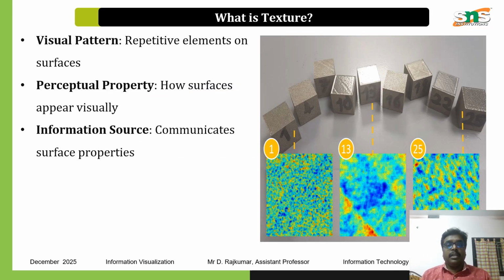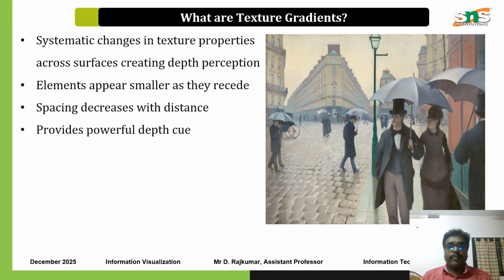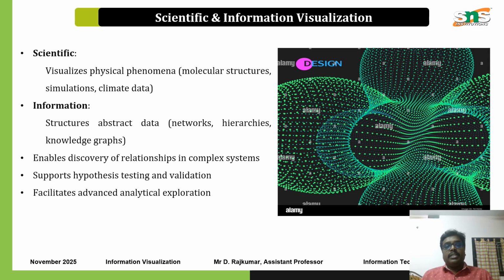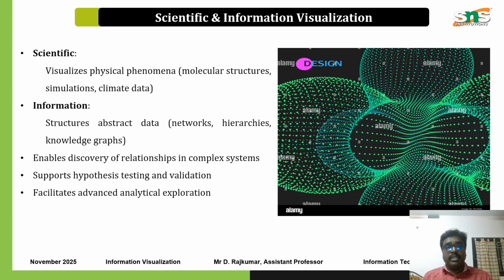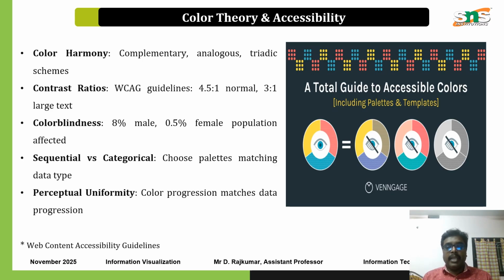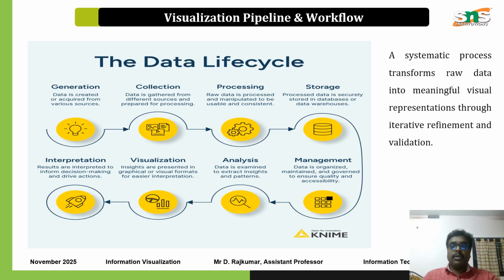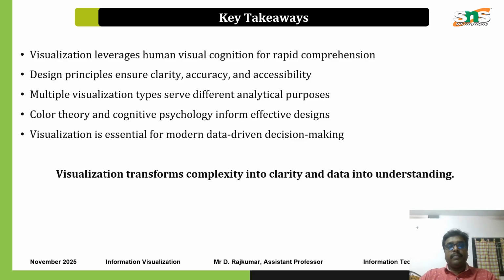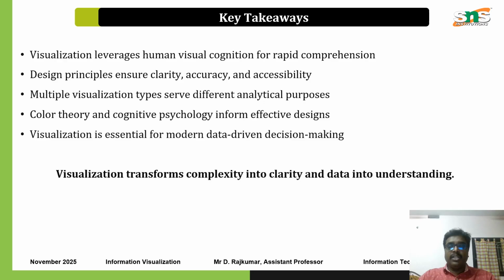Textured Surfaces and Gradients | Information Visualization | SNS Institutions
Textured Surfaces and Gradients in Visualization

Textured surfaces and gradients can enrich visualization but must be used carefully to support perception rather than decoration. They are especially relevant in scientific, cartographic, and 3D contexts where surface properties or continuous fields need to be conveyed.

Textured surfaces
Texture refers to patterns on a graphical surface, often varying in size, density, spacing, orientation, or contrast.

In maps and scientific plots, texture can encode additional variables, for example by mapping a scalar value to texture element size, spacing, or orientation.

Carefully designed black‑and‑white textures can distinguish categorical regions, work in print, and avoid issues of color mixing when layers overlap.

Gradients
A gradient is any smoothly changing visual quality, commonly a color blend used to represent continuous change across a surface or dimension.

In data visualization, gradients are most effective as sequential or diverging color scales that encode ordered numeric values, such as elevation, temperature, or deviations around a neutral midpoint.

Good gradient design ensures perceptual uniformity, clear discrimination between steps, and alignment of light–dark ordering with low–high data values.

Design considerations
Texture and gradients should encode data, not just decorate; gratuitous gradients on bars or lines can imply non‑existent value changes and mislead readers.

Both channels increase visual complexity, so they are best reserved for cases where additional dimensions are essential and the audience can reliably interpret them.